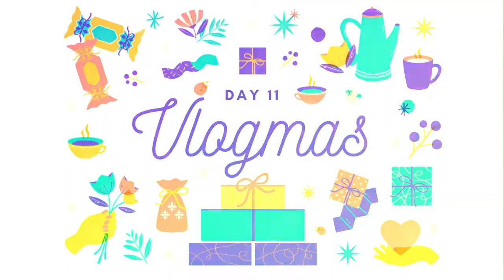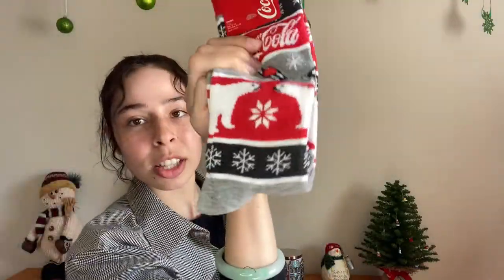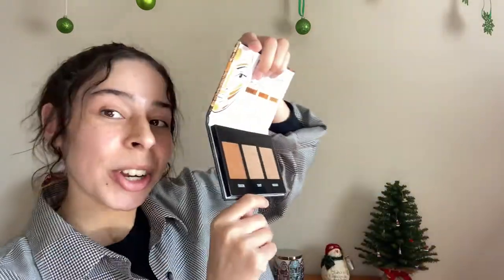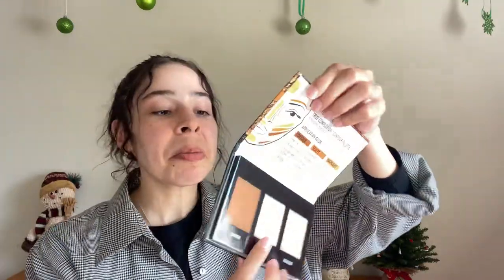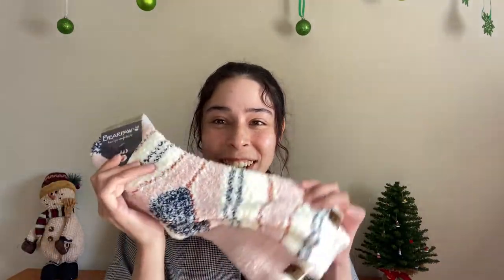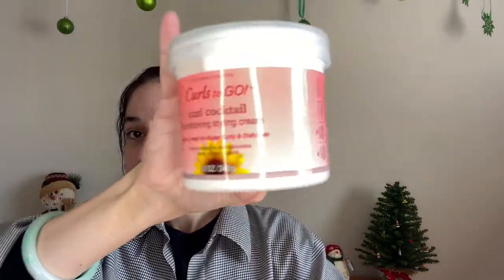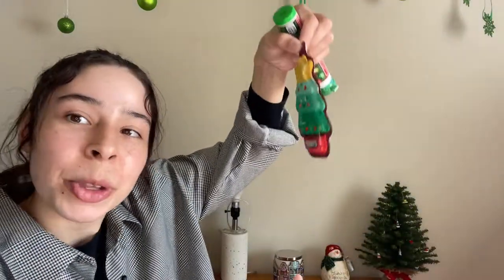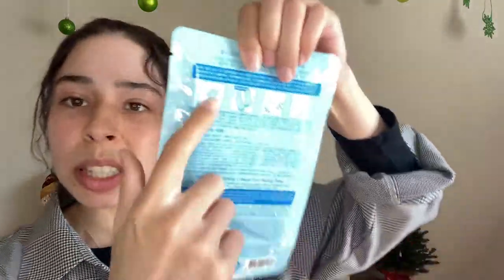Vlogmas Day 11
Stocking Stuffers Ideas!